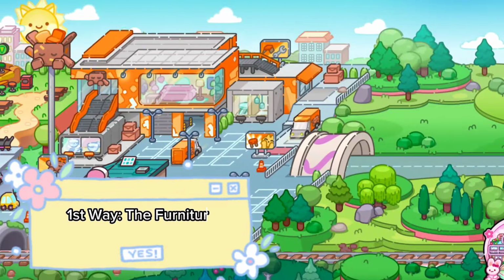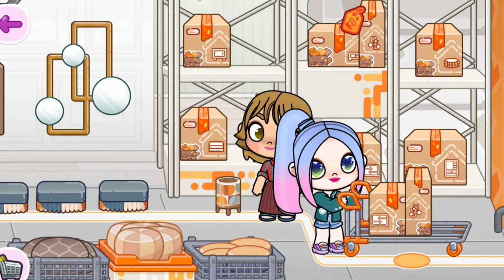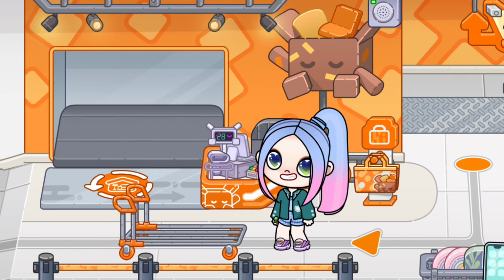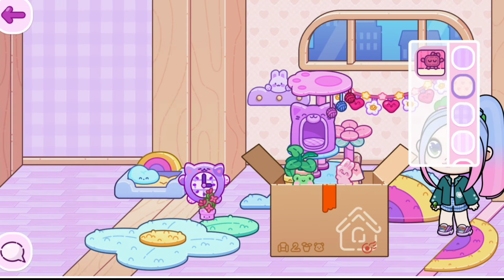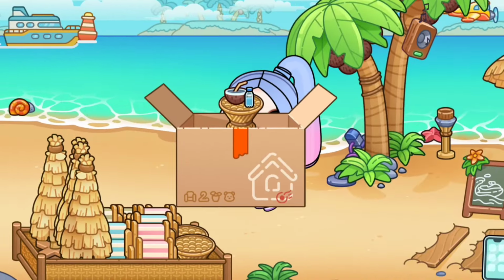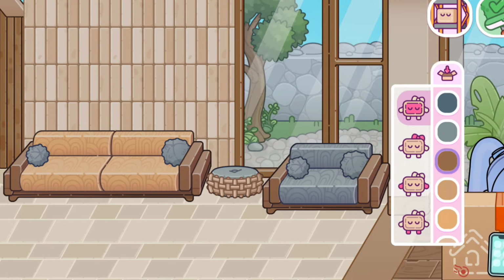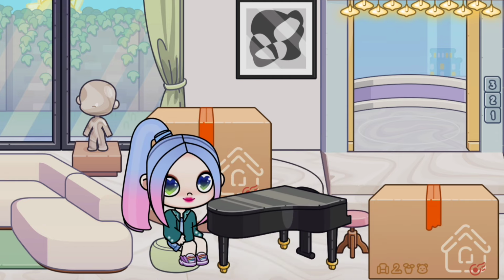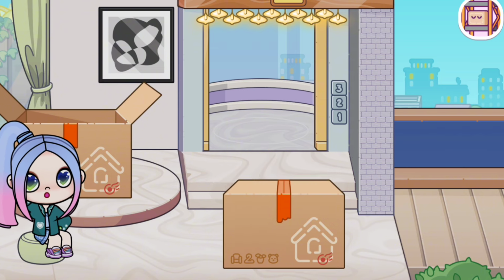✨ 3️⃣ WAYS to get FURNITURES for FREE🤯✨ Avatar World 🌍